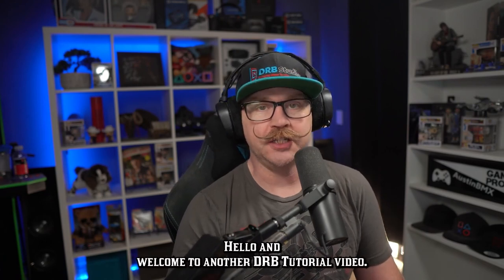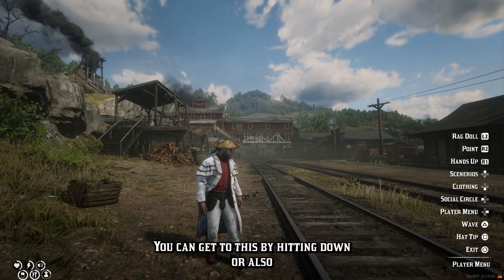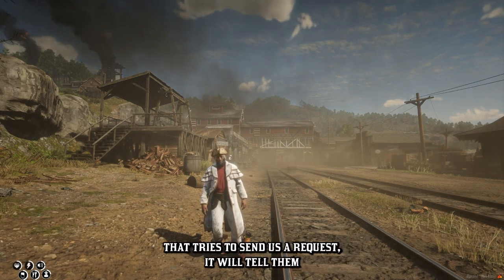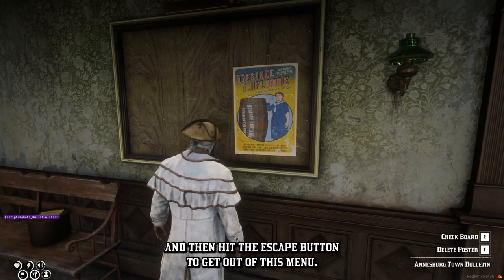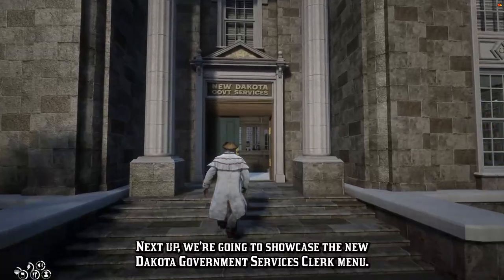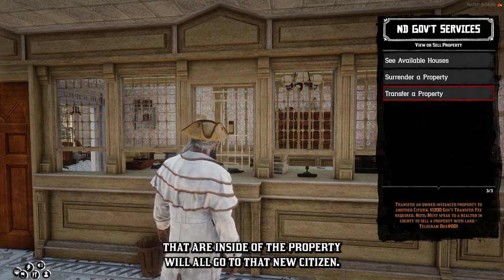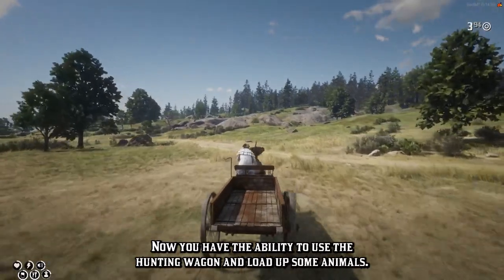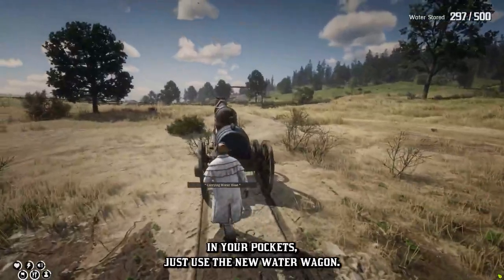Spring Update Showcase: Dakota River Bend's New Exciting Additions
Welcome to Dakota River Bend's Spring Update Showcase! In this video, we dive deep into some exciting new features that have arrived with the latest update. Join us as we explore the enhanced player menu, which now offers some new interfaces, making it easier than ever to navigate through the server's options and settings.

But that's not all! We're thrilled to introduce the brand-new Social Circle feature, a friend request system that allows players to connect and interact with each other more seamlessly. Discover how you can expand your in-game network, team up with friends, and embark on thrilling adventures together.

In addition to the player menu and Social Circle, we've also revamped the Town Bulletins system. Now, you can enjoy an improved experience while browsing the latest news and updates from the community. Plus, we've added a long-awaited delete feature, allowing you to remove outdated bulletins and keep your information up to date.

But wait, there's more! Get ready to witness the unveiling of the new hunting wagon, a game-changer for all the avid hunters out there. Explore its features and see how it enhances your hunting expeditions, making it easier to transport your prized catches.

And finally, prepare to be amazed by the introduction of the farm water wagon. This latest addition provides a convenient way to transport water to your crops and livestock, ensuring their well-being and maximizing your farming efficiency.

Join us as we take you on a comprehensive tour of Dakota River Bend's Spring Update, showcasing the player menu improvements, the Social Circle friend request system, the revamped Town Bulletins with delete feature, and the exciting new hunting wagon and farm water wagon. Don't miss out on the opportunity to experience these incredible features firsthand. Get ready for an adventure like never before!

DRB Studios was formed by a  small group of friends that were tired of the grieving and lack of support tin Red Dead Online. They decided to bring their communities to RedM and create their own private server to play on. This server has grown into one of the largest on the platform and continues to see daily growth. The dedicated team is constantly working to better the server in all aspects.

Welcome to The Dakota River Bend!!!